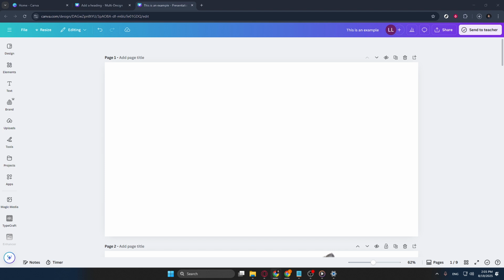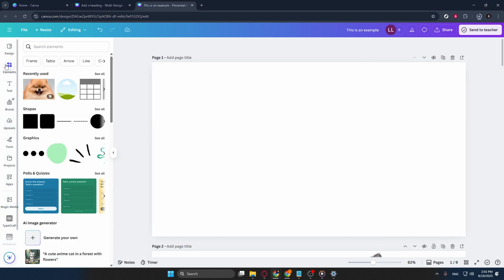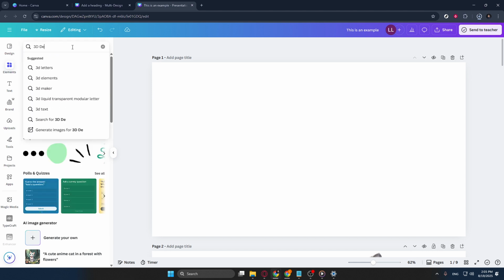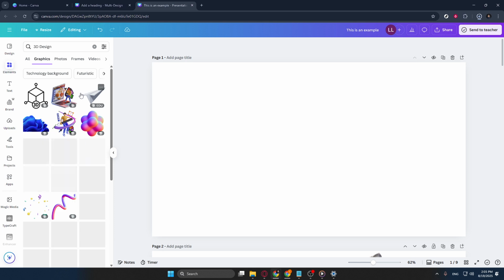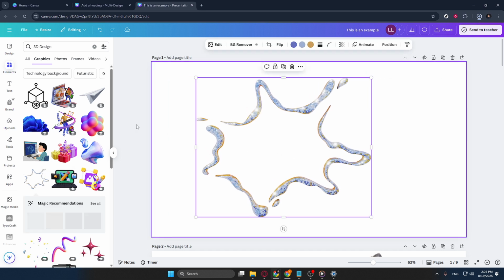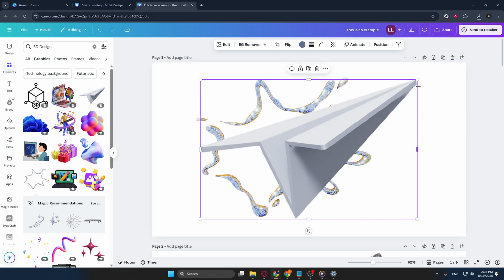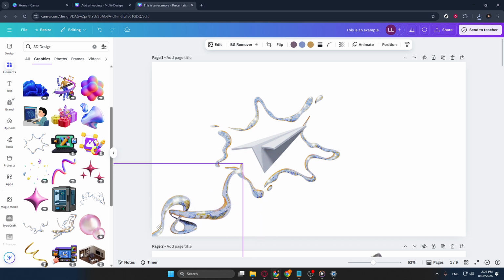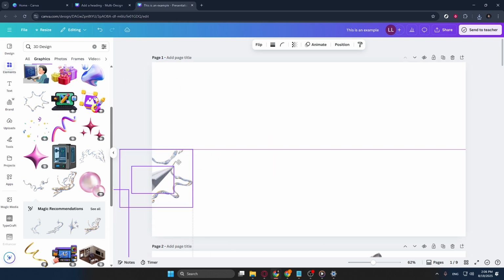How To Make 3D Logo Design In Canva 3D Logo Maker Free [2026 Guide]